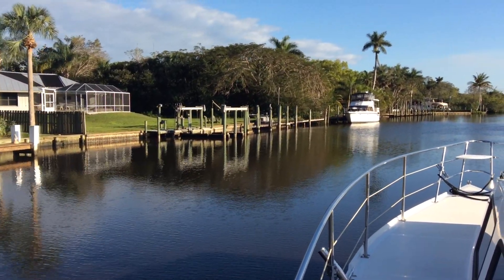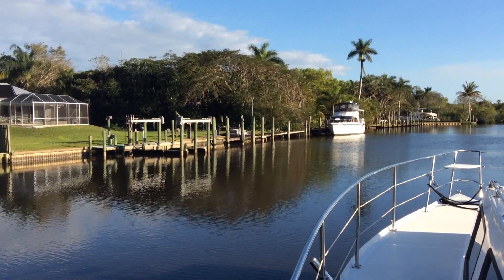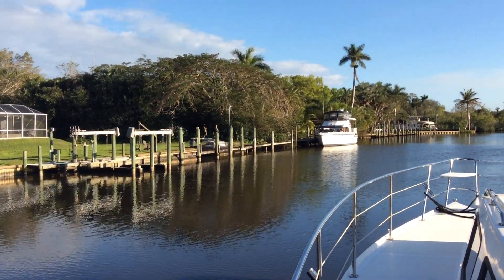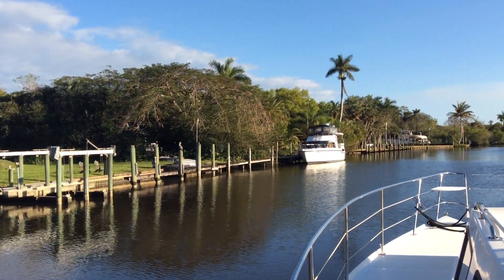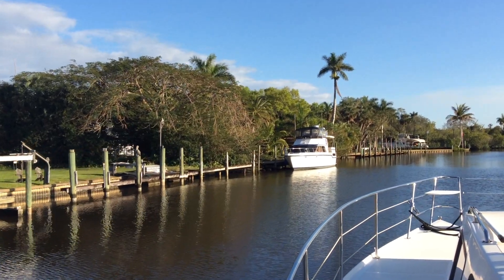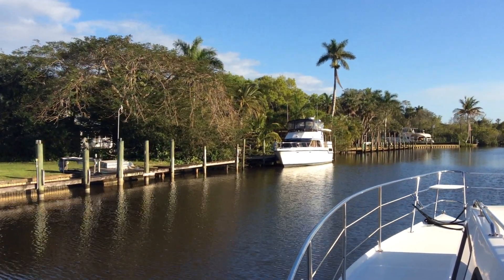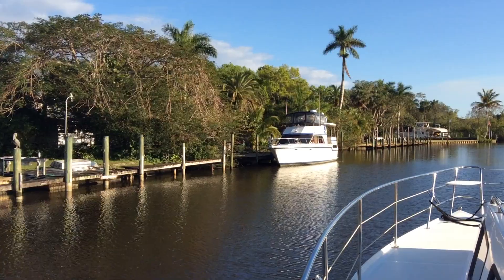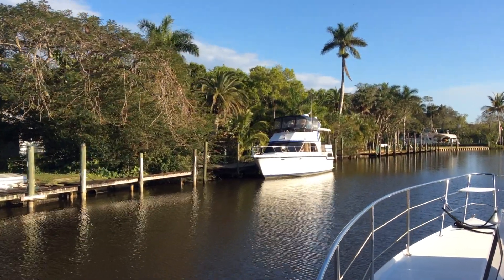Jefferson Motor Yacht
Jefferson Motor Yacht in Stuart, FL. What is the Perfect Boat for you? Look here for details,